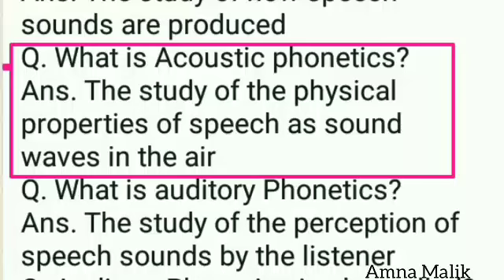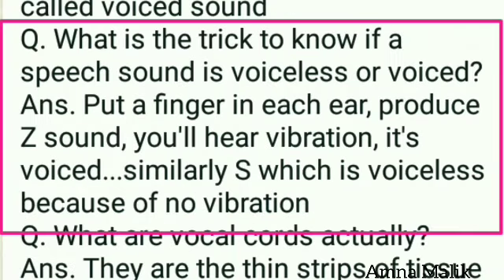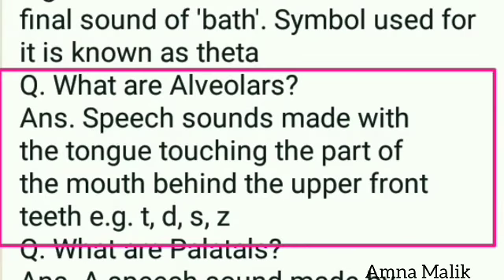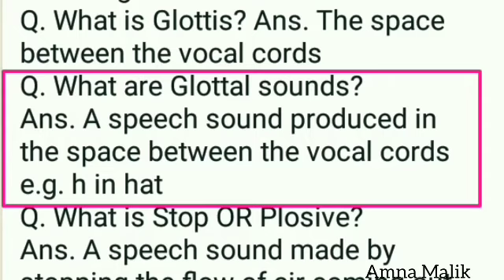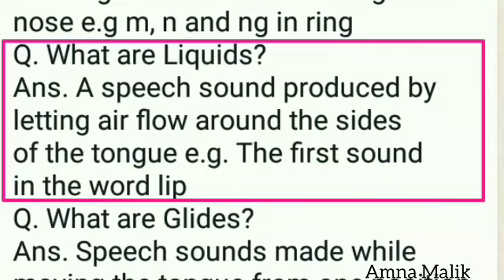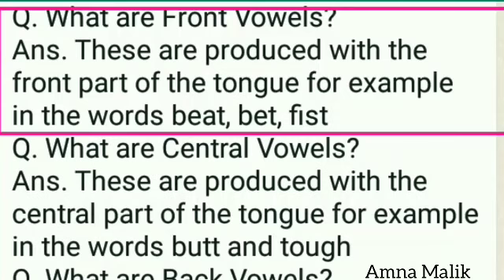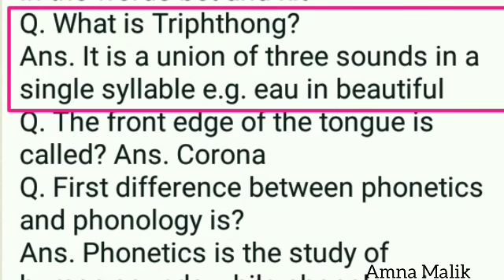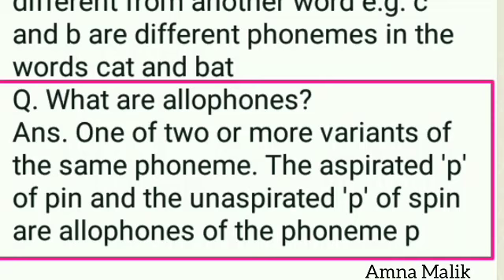Phonetics branches/ speech sounds/ categories of sounds/ short Q/A about phonetics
Q. How many branches of phonetics are there?
Q. What is articulatory phonetics?
Q. What is Acoustic phonetics?
Q. What is auditory Phonetics?
Q. Auditory Phonetics is also called?
Q. How are speech sounds produced?
Q. Inside the larynx are?
Q. How many basic positions do vocal cords take?
Q. During the articulation of a speech sound, when vocal cords are spread apart and there is no vibration?
Q. During the articulation of a speech sound, when vocal cords are drawn together and there is vibration?
Q. What is the trick to know if a speech sound is voiceless or voiced?
Q. What are vocal cords actually?
Q. What are Bilabial sounds?
Q. What are Labiodentals?
Q. What are Dentals?
Q. What are Alveolar?
Q. What are Palatals?
Q. What are Velars?
Q. What is Dorsum?
Q. What is Velum?
Q. The ng sound in sing, sang is called?
Q. What are Glottal sounds?
Q. What is Glottis?
Q. What is Stop OR Plosive?
Q. Examples of Stops OR Plosives?
Q. What are Fricatives?
Q. What are Affricates?
Q. What are Nasals?
Q. What are Liquids?
Q. What are Glides?
Q. What is Glottal Stop?
Q. What is a Flap?
Q. How is a Flap produced?
Q. Difference between consonants and vowels?
Q. What are Front Vowels?
Q. What are Central Vowels?
Q. What are Back Vowels?
Q. Back vowels are also called?
Q. What is Diphthong?
Q. Diphthongs are also called?
Q. What is Monophthong?
Q. The front edge of the tongue is called?
Q. What is Triphthong?
Q. First difference between phonetics and phonology is?
Q. Second difference between phonetics and phonology is?
Q. Third difference between phonetics and phonology is?
Q. How many categories of sounds are there?
Q. What are phones?
Q. What are phonemes?
Q. What are allophones?